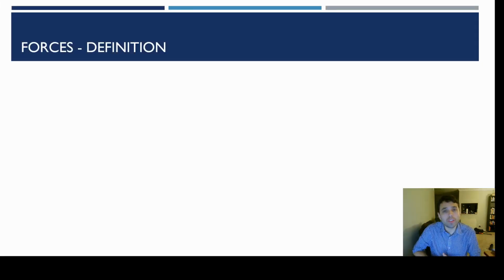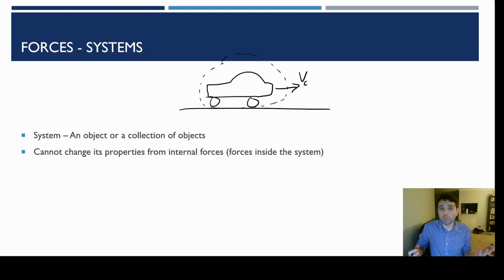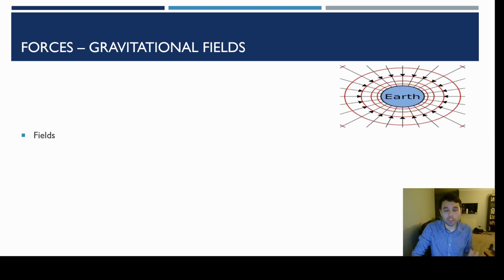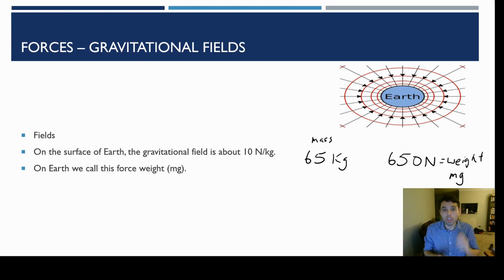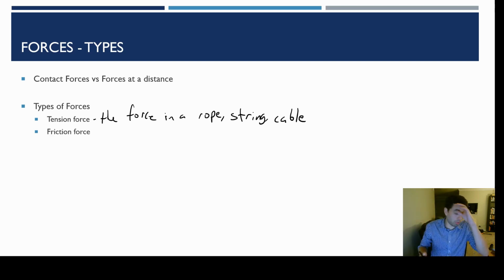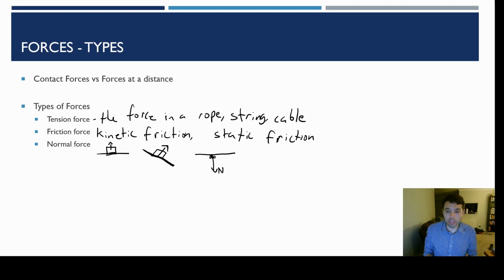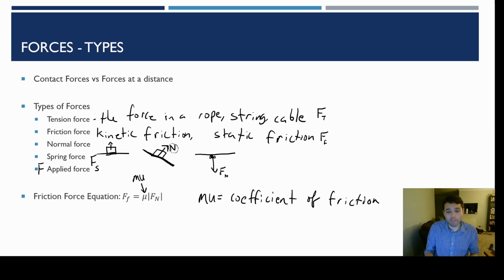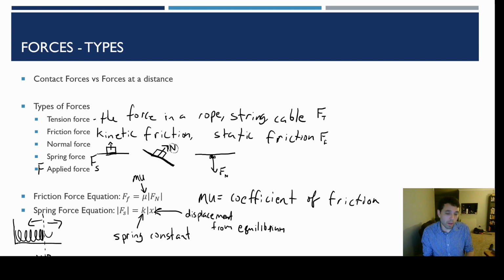Forces Part 1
Mr. Chandler discusses the definition of forces, fields, and the types of forces we encounter in physics.